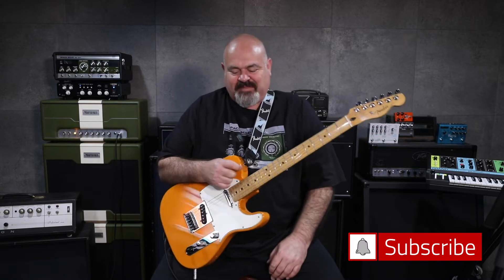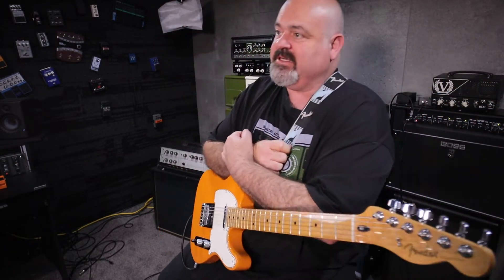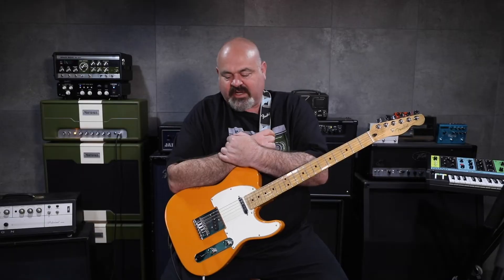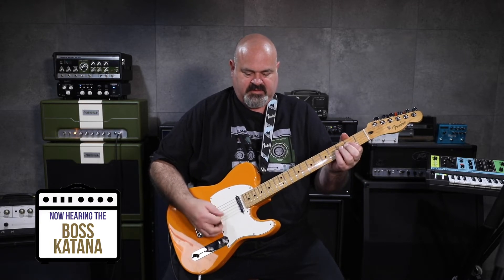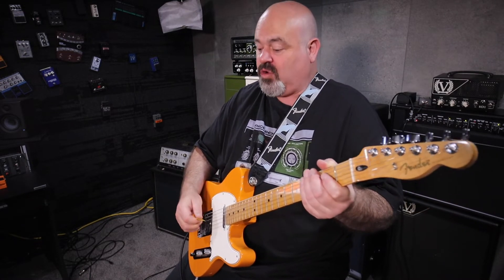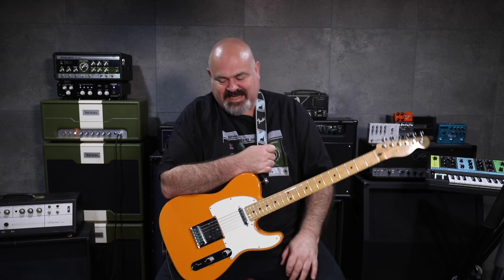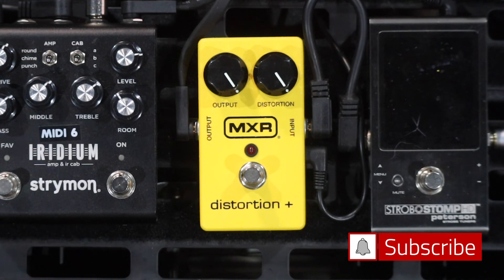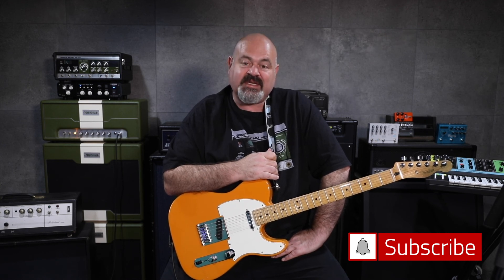1 PEDAL, 3 AMPS! - MXR DISTORTION +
1 Pedal... 3 Amps... The MXR Distortion + is a classic beast!!! if you don't have one, YOU SHOULD!
Have a listen to theMXR Distortion + through an amp modeler... a solid state amp... and a good old fashion valve amp!

This little yellow box is responsible for those great distortion sounds heard on so many classic recordings. Set the Distortion control low and crank the Output knob to drive the front end of your amp for cool blues tones, or max out the Distortion knob for classic early '80s hard rock tone. There still isn't any distortion unit on the market that sounds like the Distortion+.